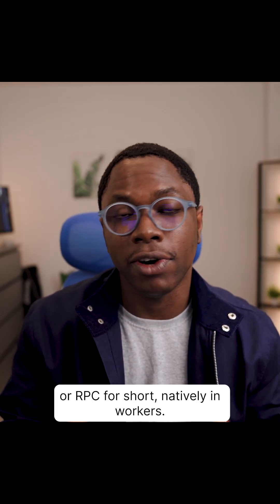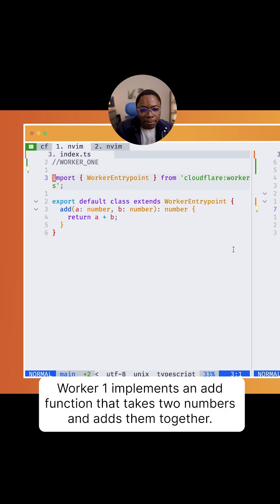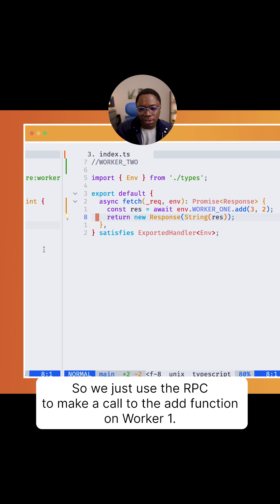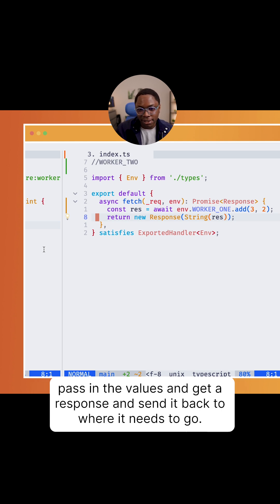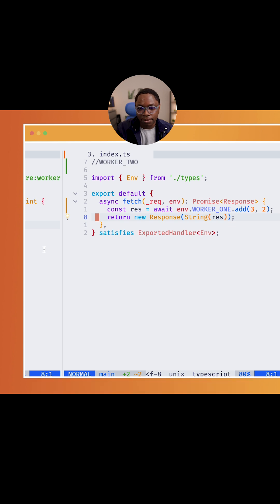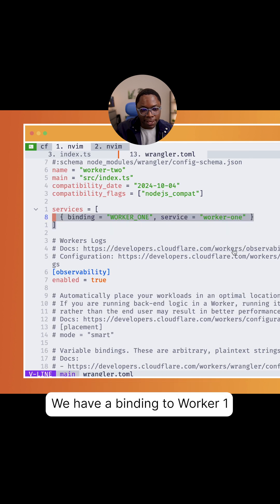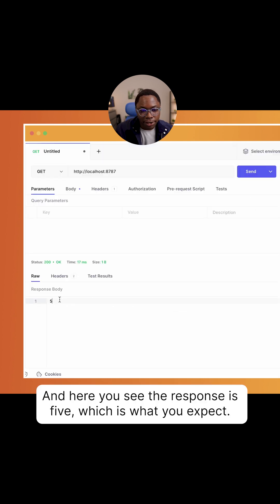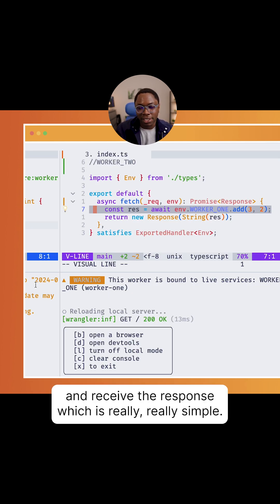Cloudflare Workers Remote Procedure Calls (RPC)